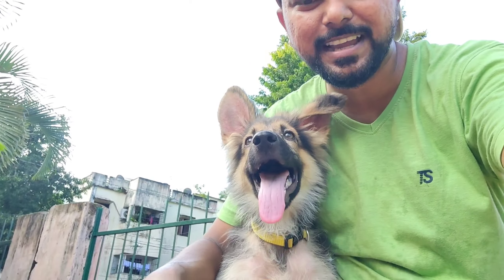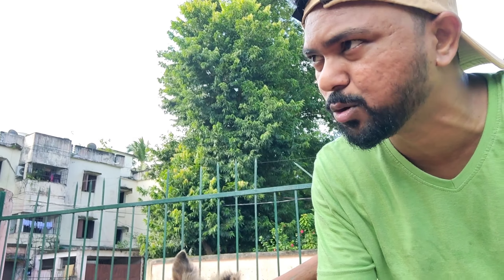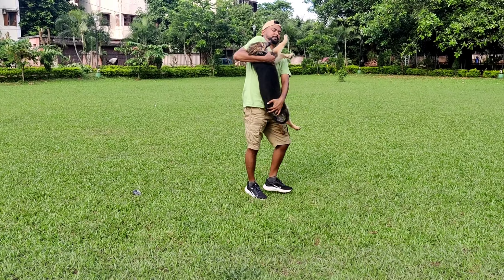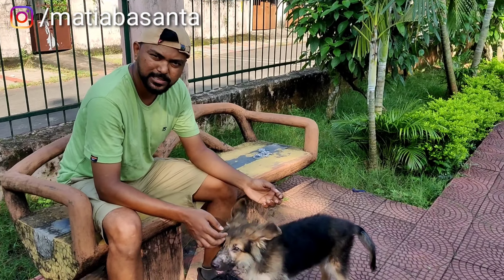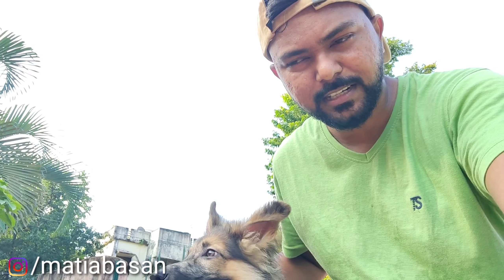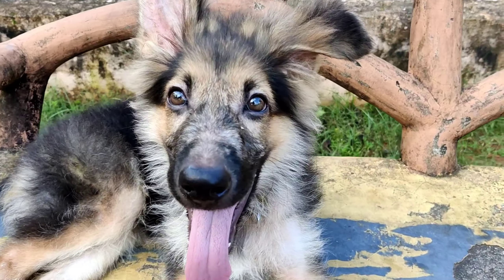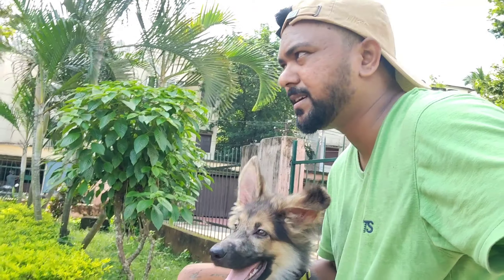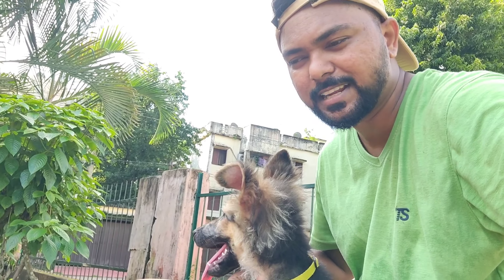Shero 😍 German Shepherd Breed Puppy 😘 | Odia Monk | Odia Vlog | Basanta Matia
Hi there,

Believe you are doing well.

Video 86:

With my Shero, a German Shepherd breed Puppy 🐶

Some keys:

German Shepherd breed Puppy
How to Maintain a dog
How to maintain a German Shepherd Dog
Khandagiri Bhubaneswar,
Udaygiri Bhubaneswar,
Bhubaneswar vlog,
Bhubaneswar city video today,
Odia vlog,
Odia YouTuber,
Odia Monk,
Basanta Matia

Please watch my FIRST few videos in YouTube 😊👍

☑️ Follow our Instagram and Facebook page for TRENDY APPARELS @ maati.shop
☑️ Join our Business WhatsApp group for RESELLING/PURCHASE TRENDY APPARELS @ 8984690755

☑️ Follow me in my Instagram @ matiabasanta